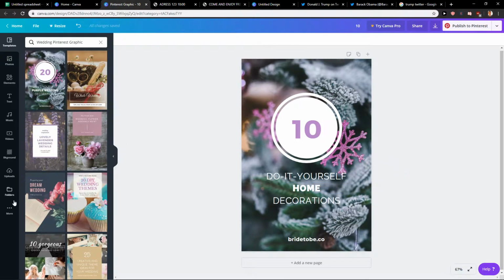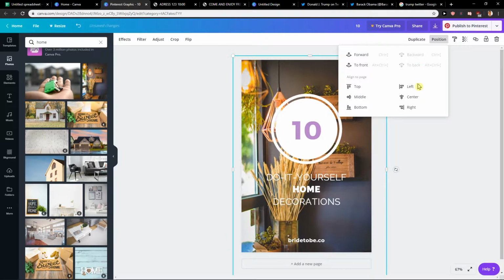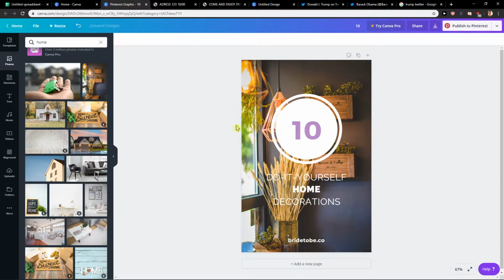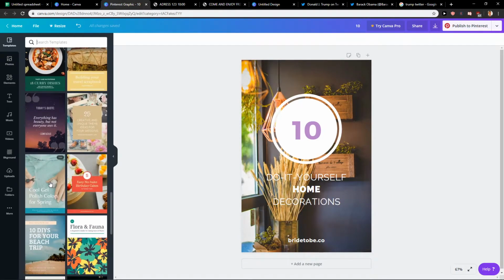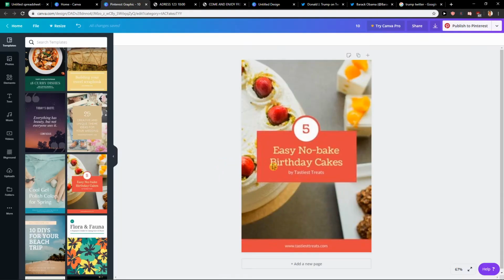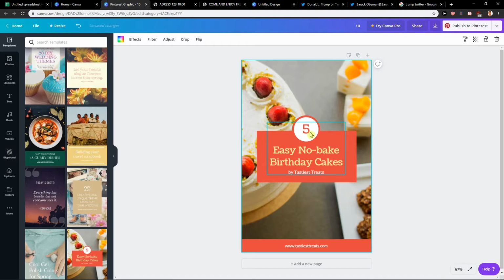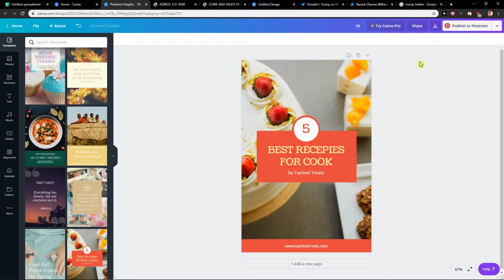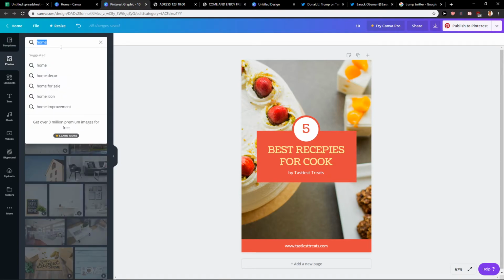How To Create Pinterest Graphic In Canva